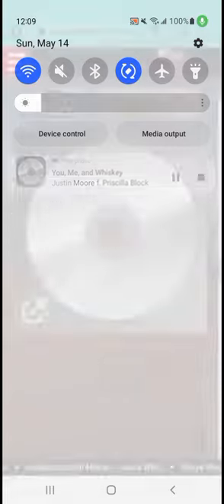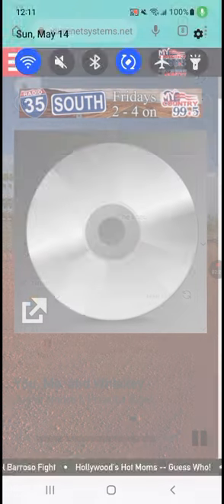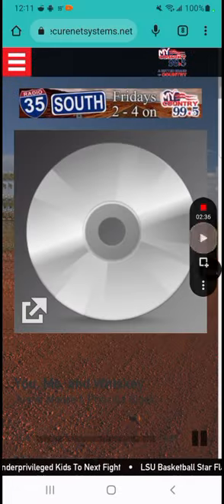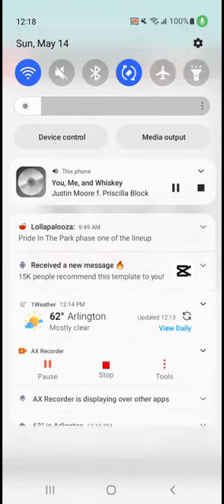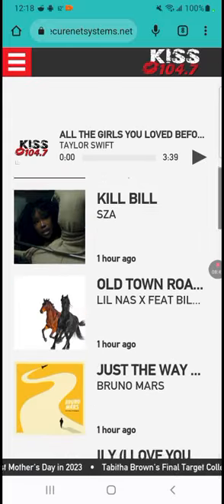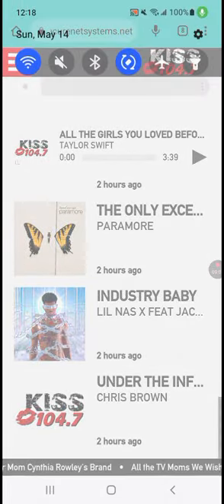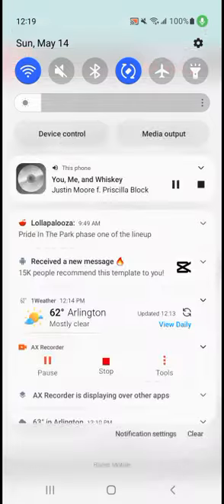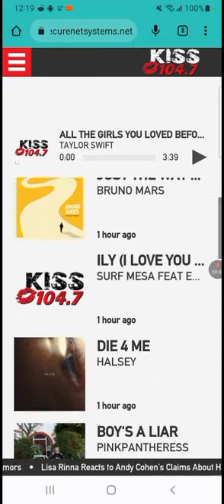May 14, 2023